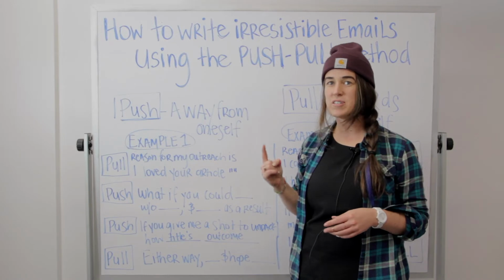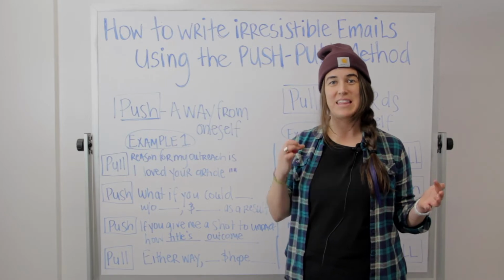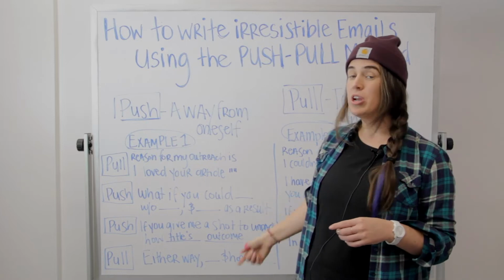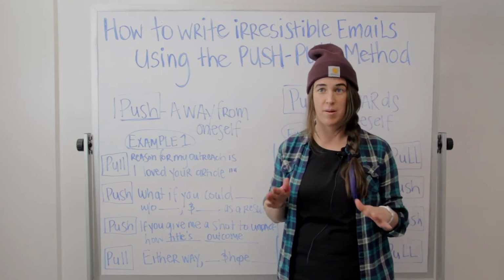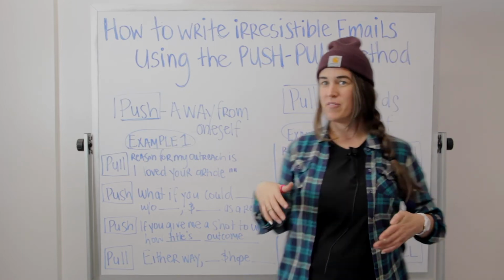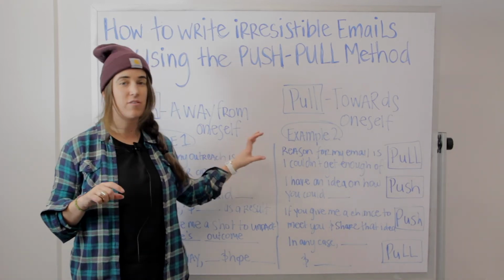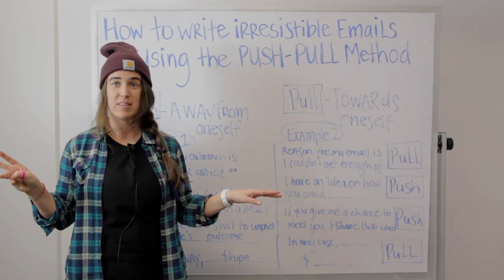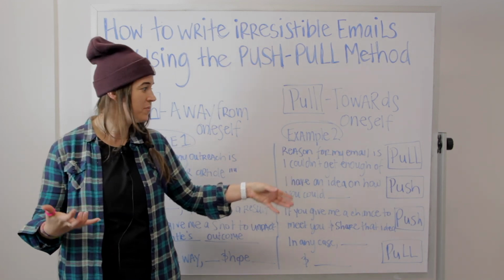How to Write Irresistible Emails Using the Push Pull Method (ft. Becc Holland)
In this session of Flip The Script, Bec Holland shares how you can write irresistable emails using the "push/pull" method. If you can learn to push the conversation forward without being too pushy and pull away at the right moments you can create messages that prospects will engage with and, more importantly, respond to!